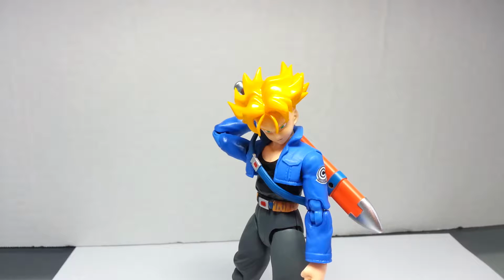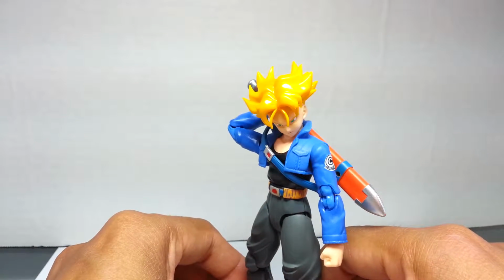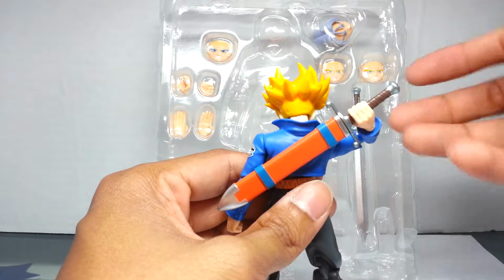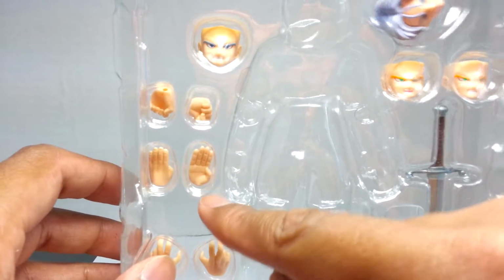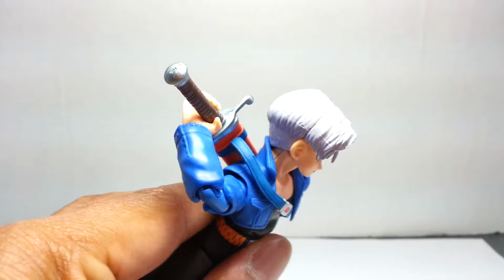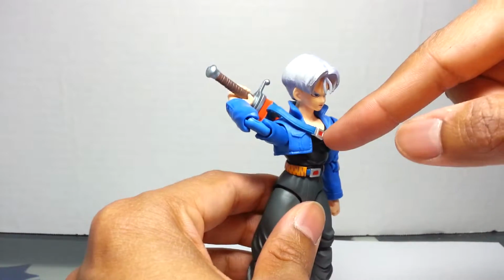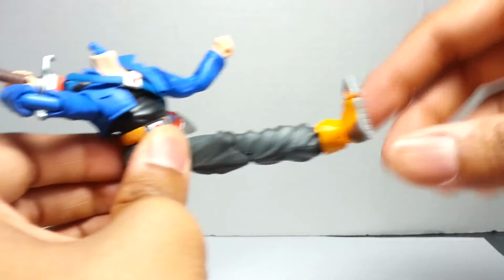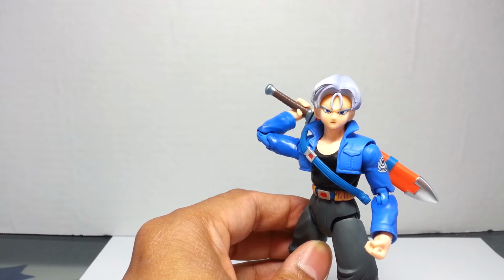S.H. Figuarts Premium Colour Edition Trunks Review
How does the "premium edition" colour stack up against its predecessor?